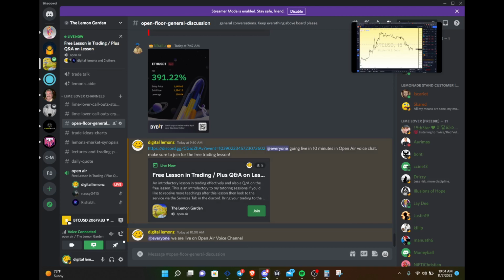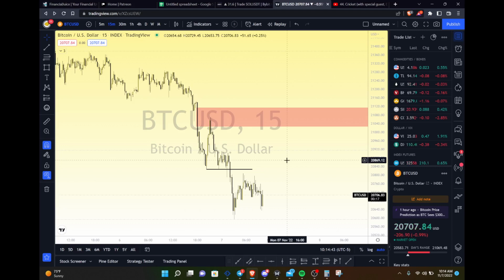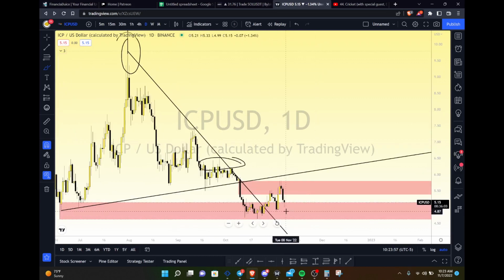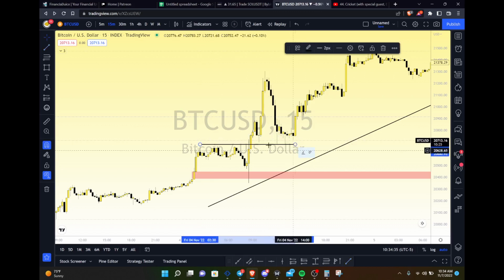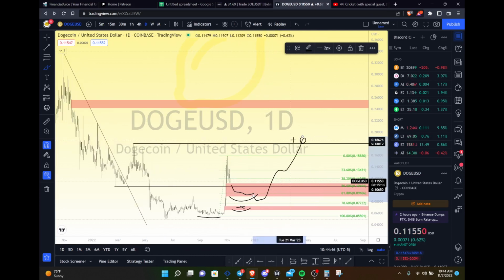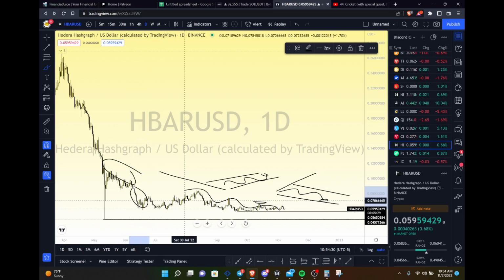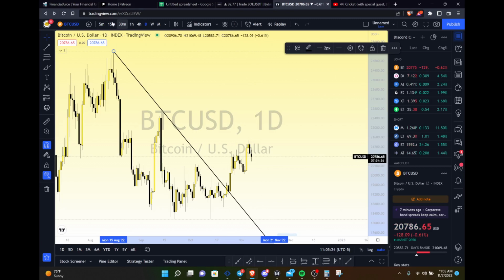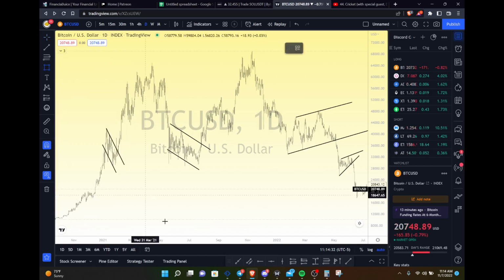A Free Trading Lesson for The Lemon Garden and A Q&A!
Beginning the Lesson  0:00
Charts Do Only 3 Things 0:44
Looking for Continuation 1:55
Looking For Reversals & Breaks 2:45
Your Personality Dictates Your Trading Strategy 3:40
Look For Liquidity 5:00
A Way to Use FVGs 6:25
Markets ARE Random 9:15
Charting & Answering For The Viewers 11:24
ICP 14:45
Thoughts On Orderbooks on Exchanges 21:45
FTT 24:35
How To Identify Important FVGs & Example 28:22
DOGE & I Kick The Cat Out 34:15
The Dollar 42:20
HBAR & The Pattern of Bias 44:22
IOTA & Recognize CHoC Early 51:20
CRV & Never Stop Learning 54:40
My Definition of A Breakout 59:55
Macro Levels BTC may Get to & Breakout Rule1:04:00
Looking at BTC on the Macro 1:06:45
Outro 1:11:30